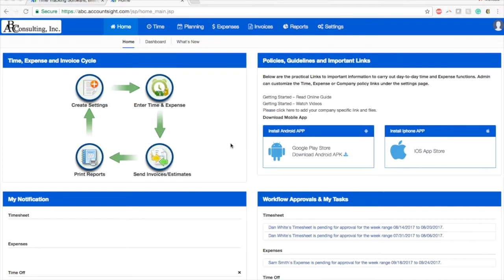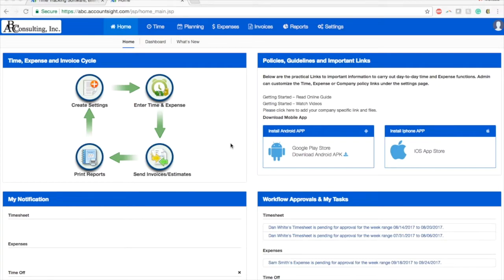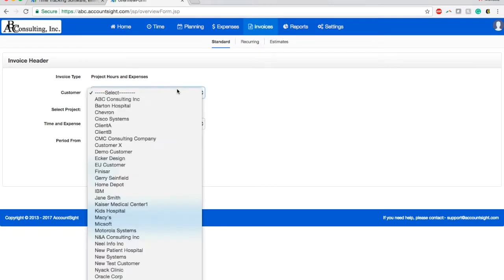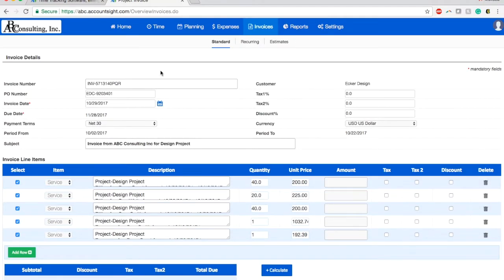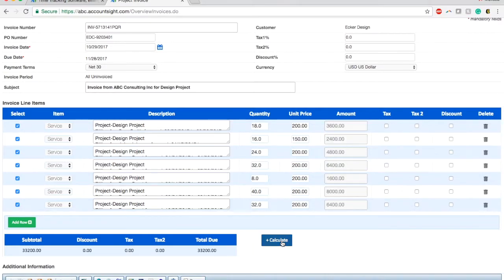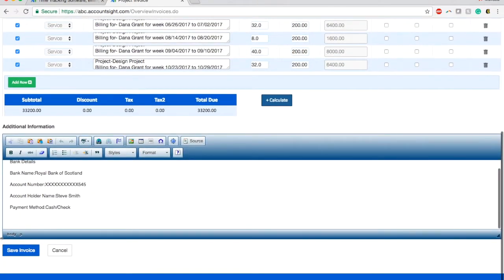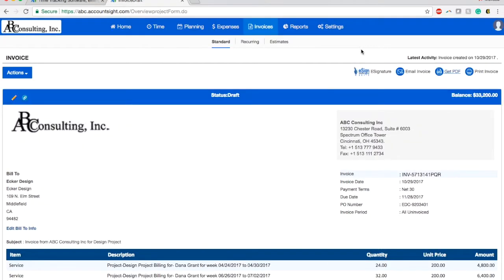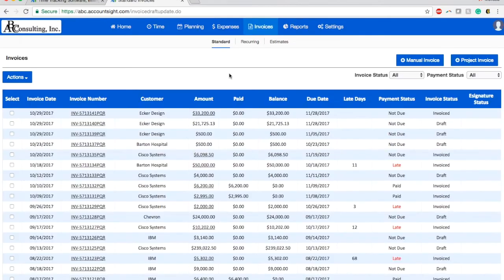AccountSight Project Time and Expense Invoicing tutorial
This video shows how users with administrator access can quickly create an invoice based on approved time and expenses, then email the invoice to customers and receive payment.